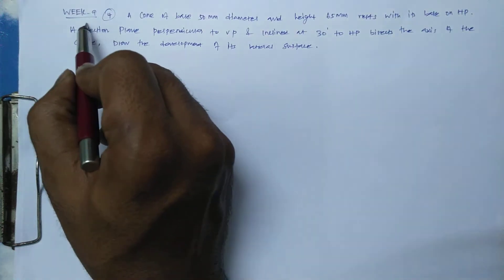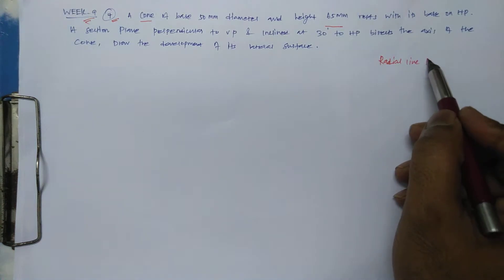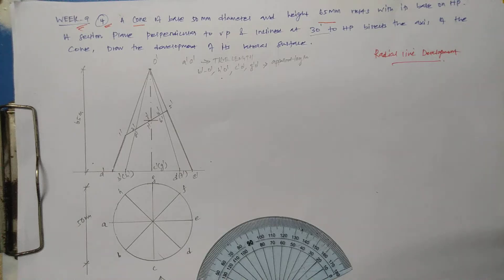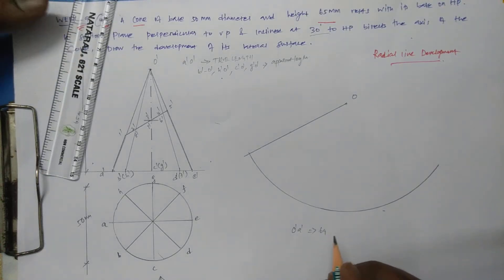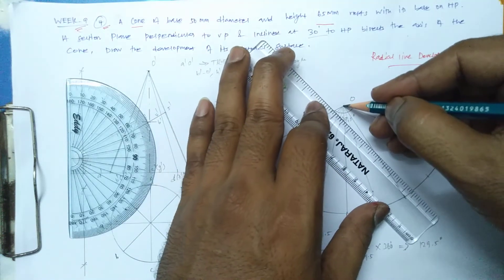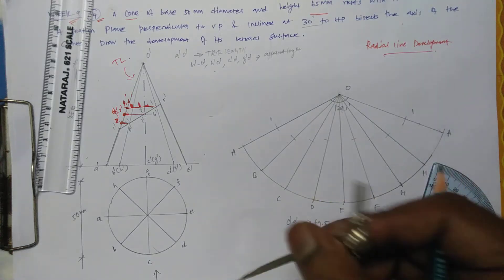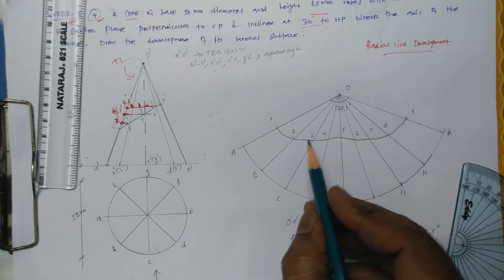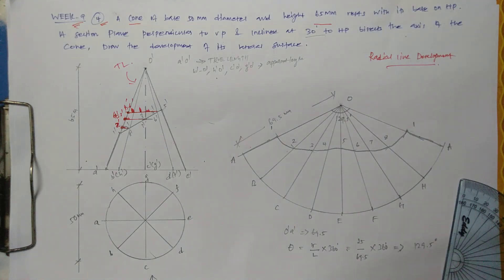Development of cone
A cone of base 50 mm diameter and height 65 mm rests with its base on HP. A section plane perpendicular to VP and inclined at 30 degrees
to HP bisects the axis of the cone. Draw the development of its lateral surface.